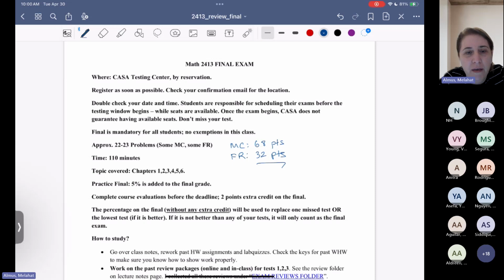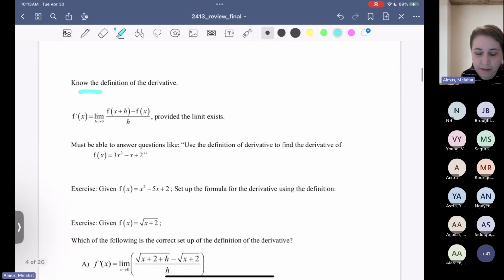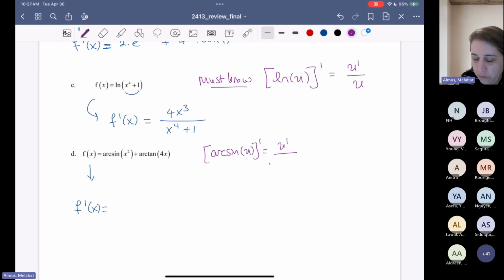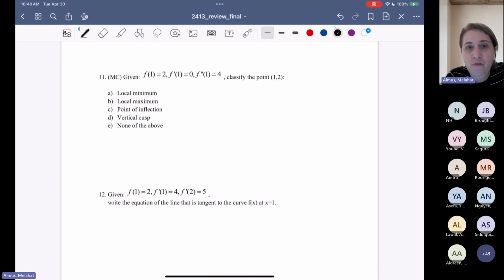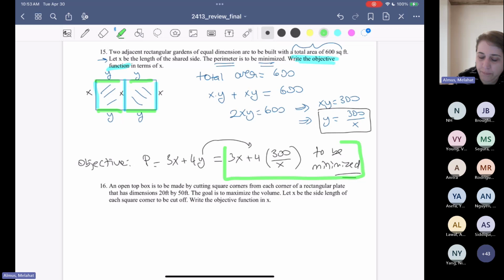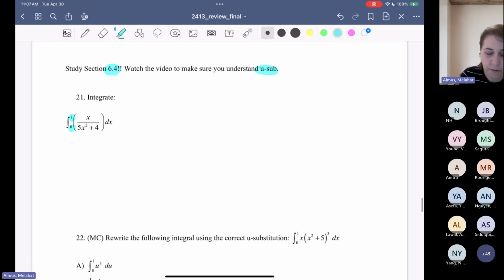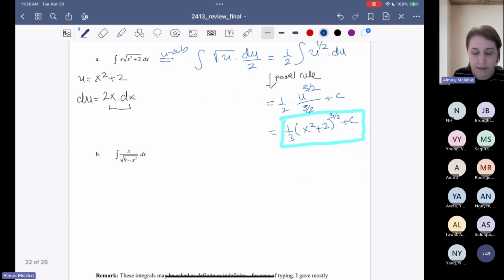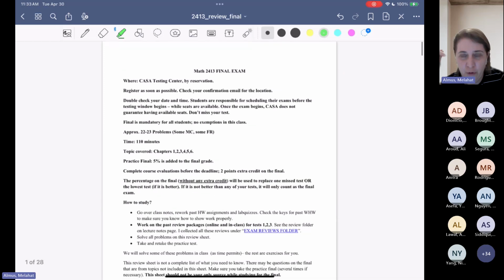Calculus 1 Final Exam Review